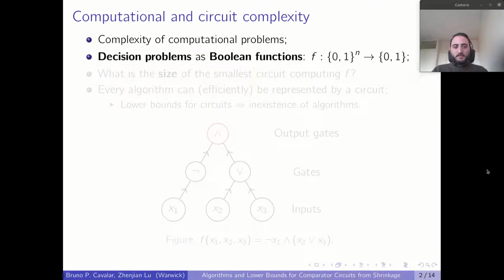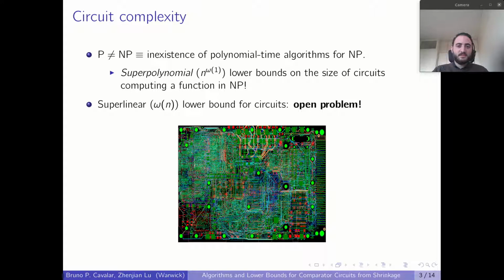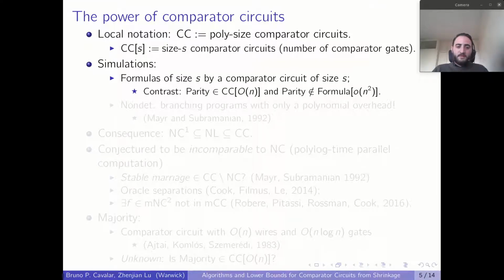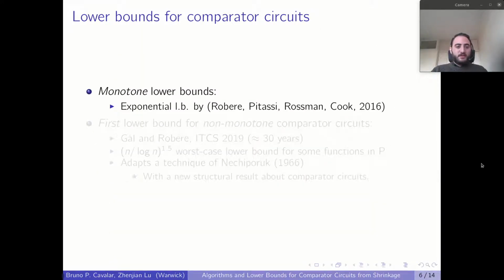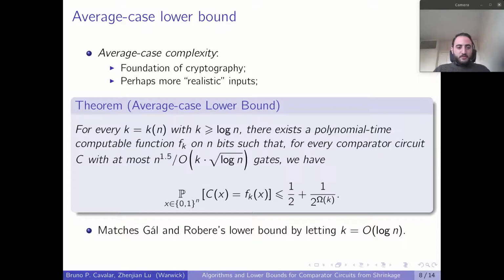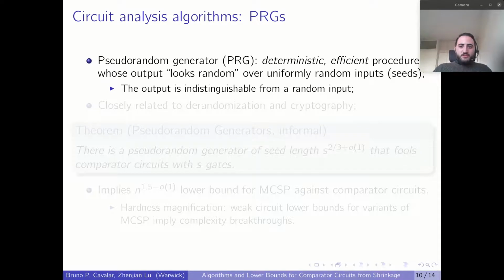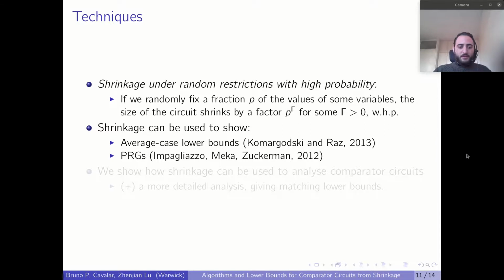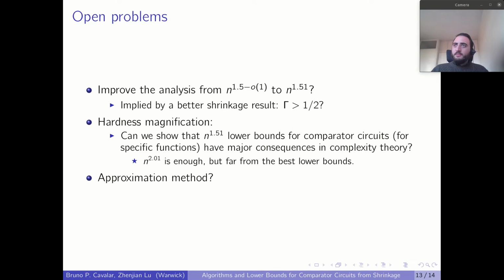Algorithms and Lower Bounds for Comparator Circuits from Shrinkage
13th Innovations in Theoretical Computer Science Conference (ITCS 2022)

Bruno P. Cavalar (University of Warwick)
Zhenjian Lu (University of Warwick)